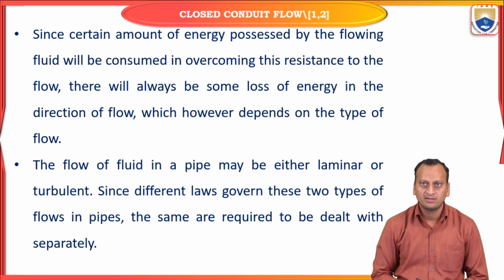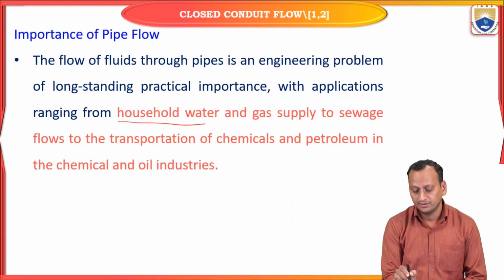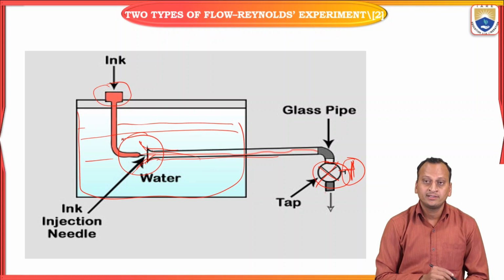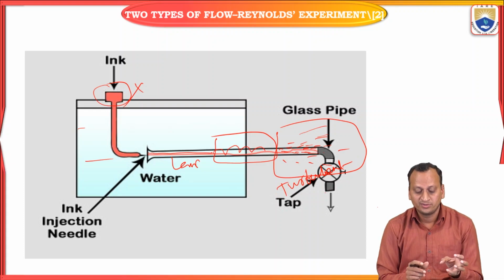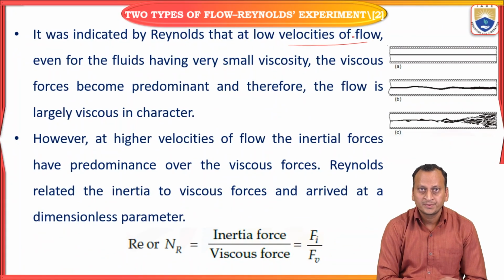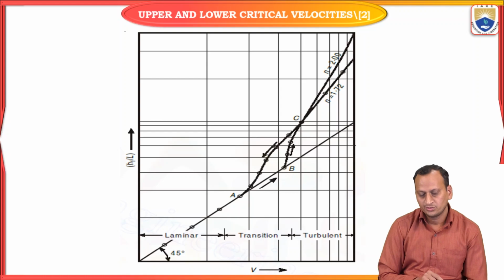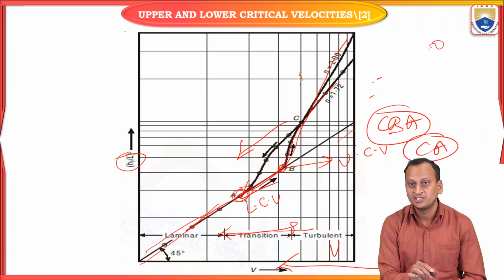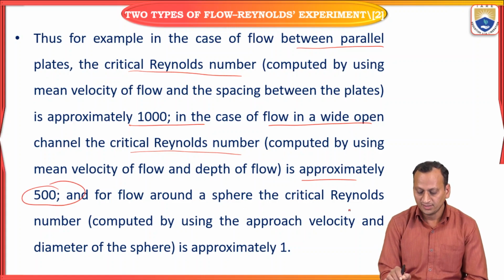Introduction to Closed Conduit Flow & Reynold’s Experiment by Mr. A Somaiah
Introduction to Closed Conduit Flow & Reynold’s Experiment by Mr. A Somaiah | IARE

Telangana, India.